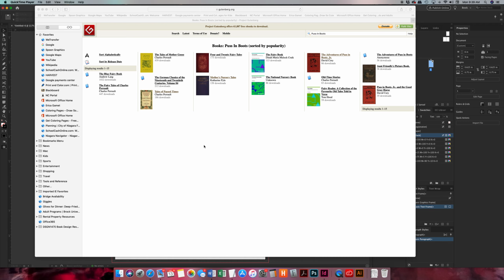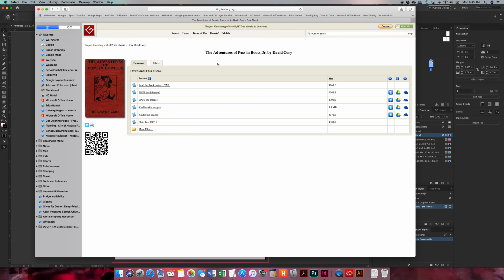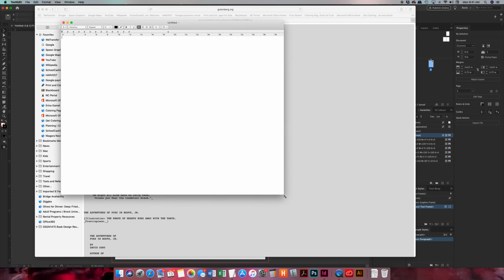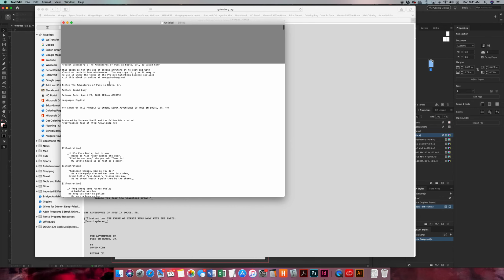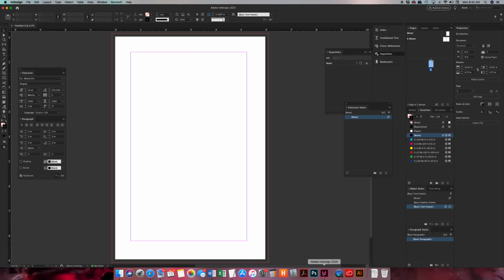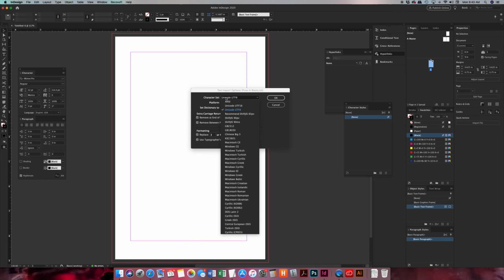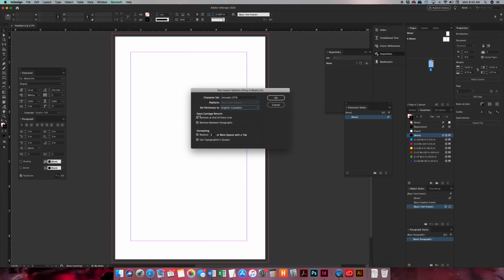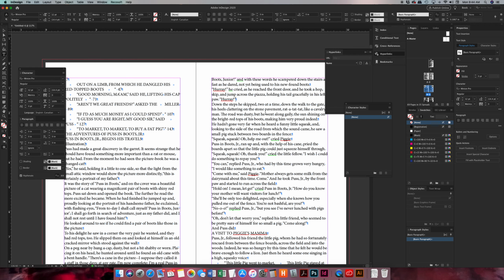Convert and save text to a plain text document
Converting text copied from online or another source and converting it to Plain Text using TextEdit

Reviews why we should use plain text documents | 0:06
Copying text from the Gutenberg website | 0:36
Copy text to a TextEdit document | 1:00
Ensuring TextEdit document is a plain text document | 1:12
Saving a plain text document | 2:04
Placing a plain text document into an inDesign document | 2:50